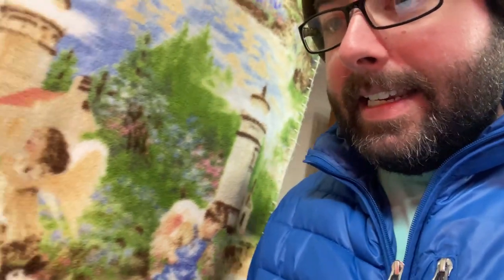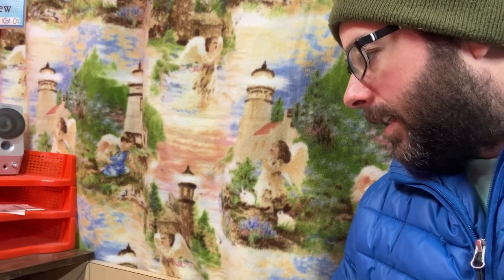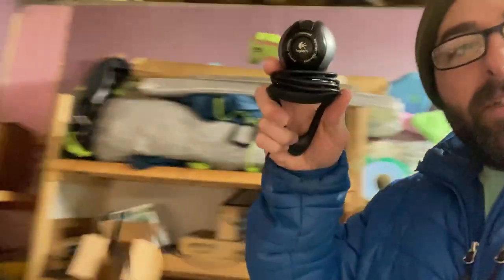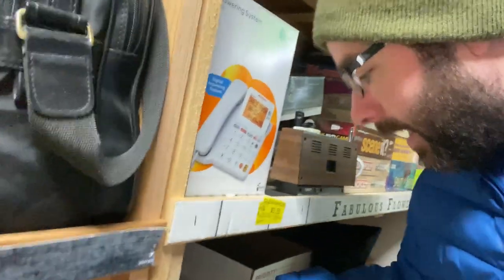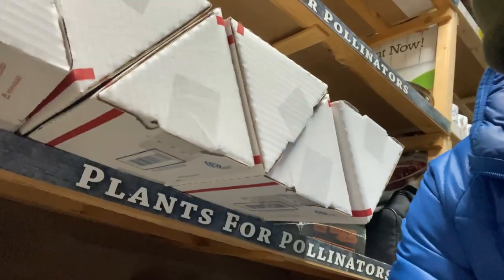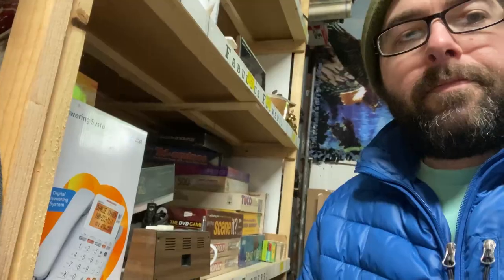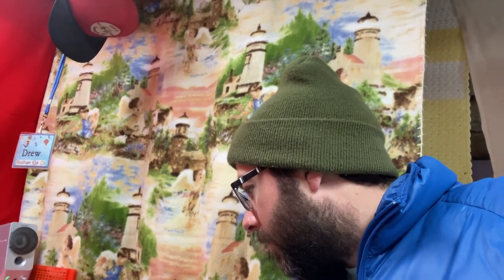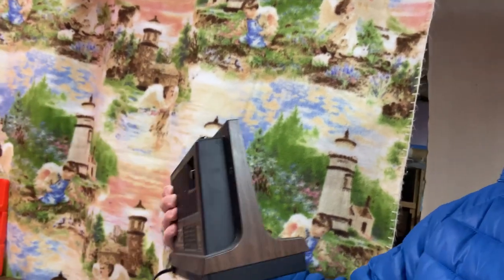APO/FPO with Ebay is it Worth the Trouble